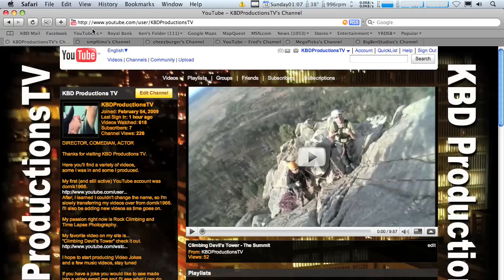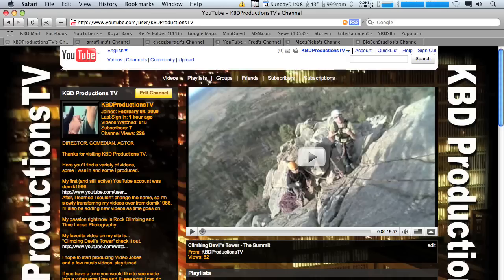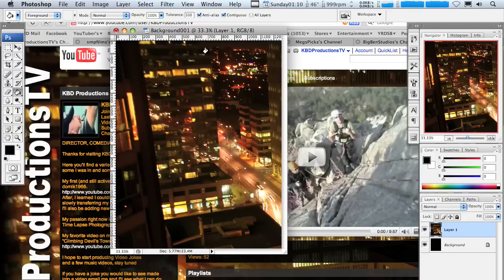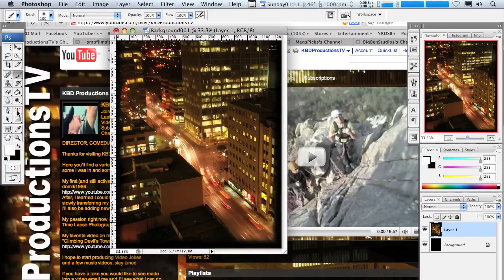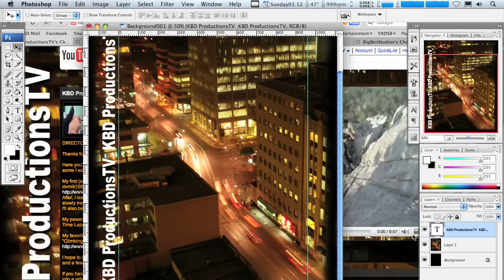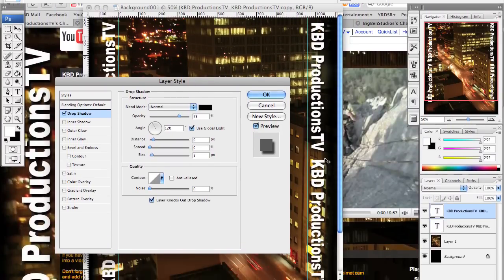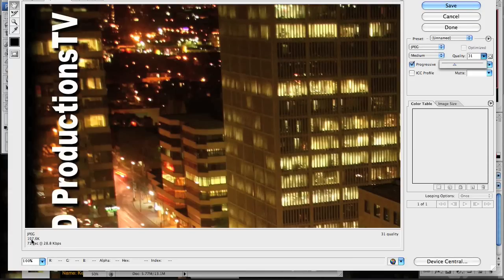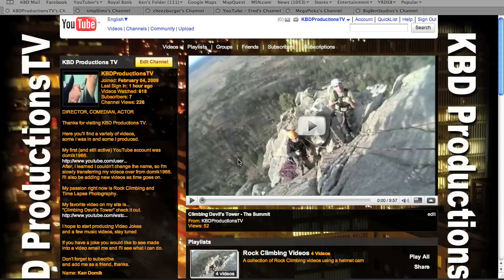YouTube Background Image Tutorial (EASY)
This is a tutorial on how to make a cool background on your YouTube Channel.

Measurements:
Banner width: 960px
Side bars: 150px

Full document size:
Width: 1260px
Height: 1600px

Resolution:
72

Photoshop...

Ken Domik
KBDProductionsTV